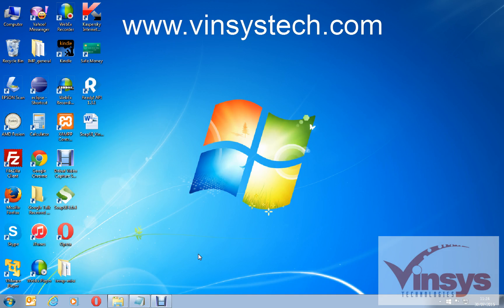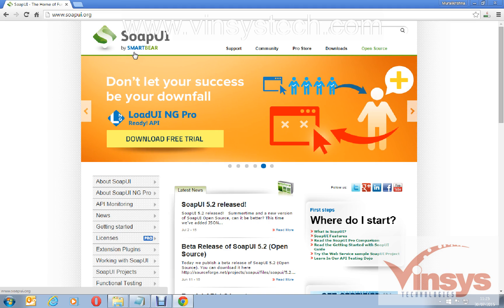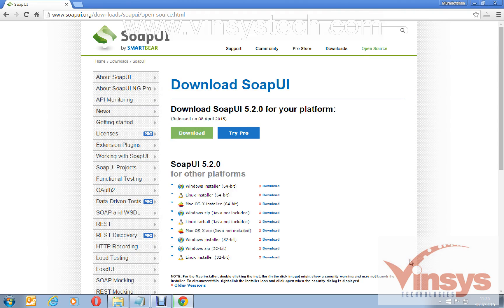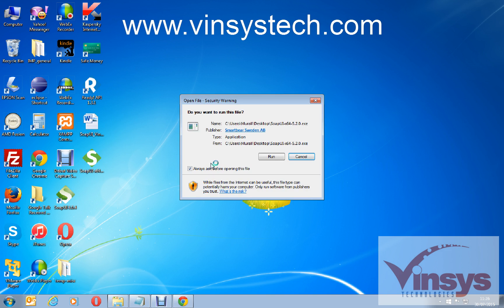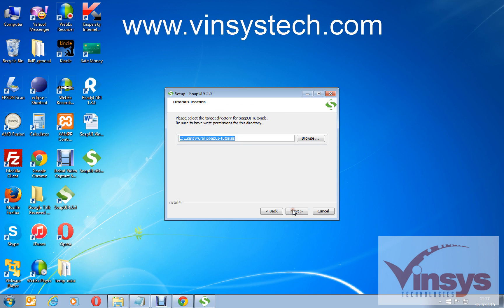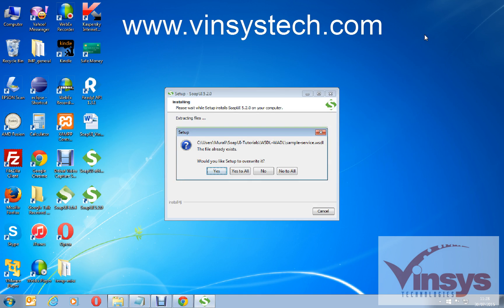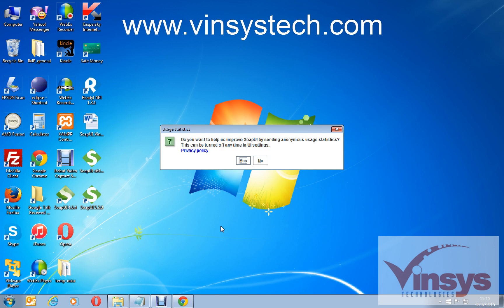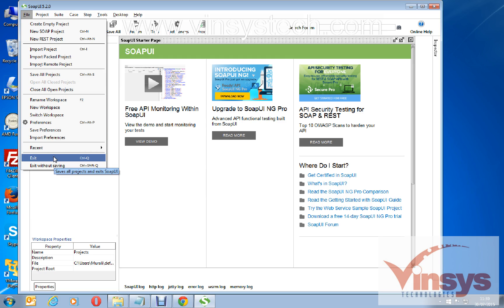SoapUI 5.2.0 Free Version Installation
SoapUI is a tool to test web services.